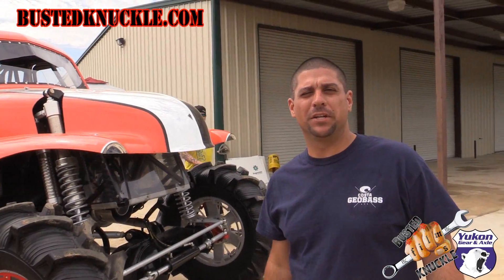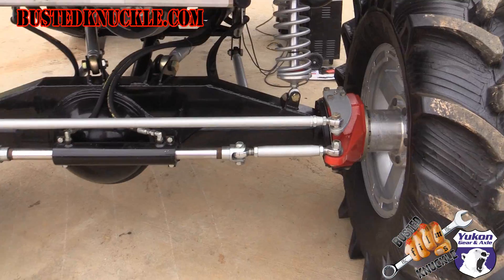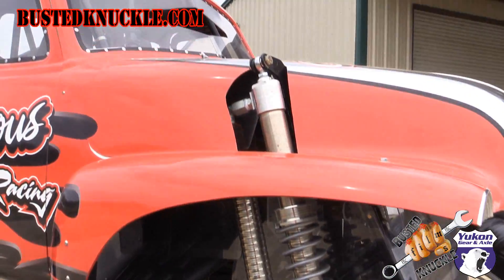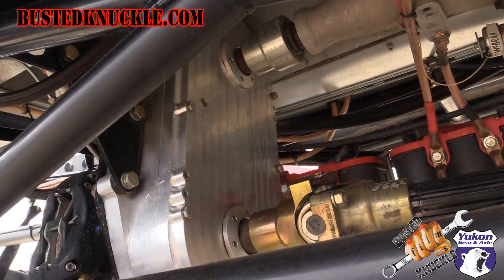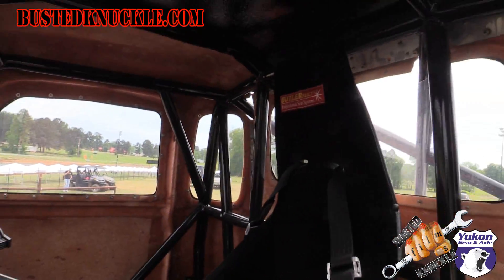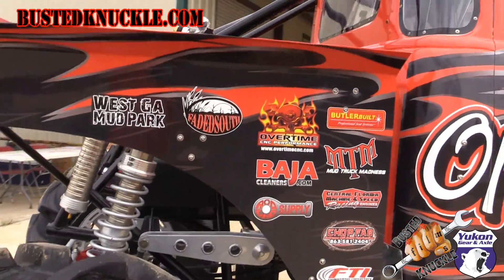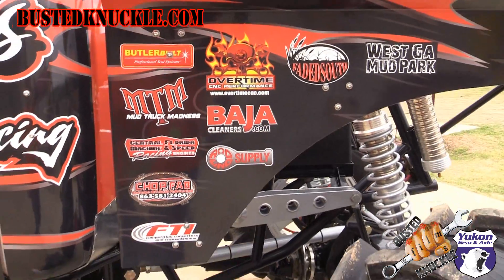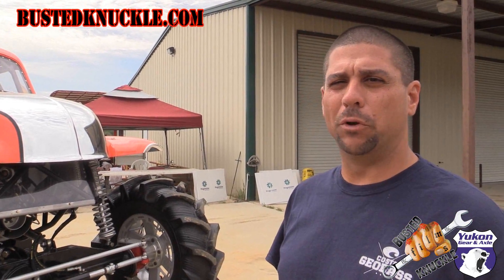OPIELICIOUS 5 MEGA MUD TRUCK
Check out Opie LaBarbera's newest Mega Mud Truck creation "Opielicious 5". The crew at Chop Fabrication made one nasty ride with a 509 cubic inch blown alcohol injected BBC, hybrid f106 axles, and 4 wheel steering.